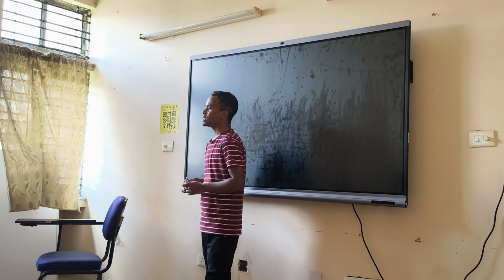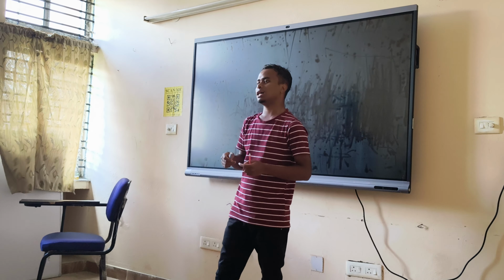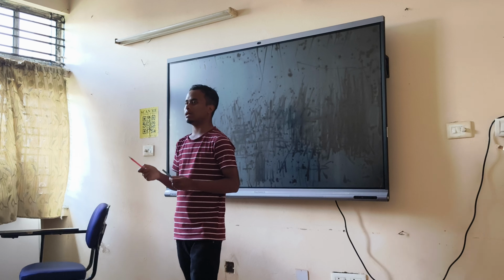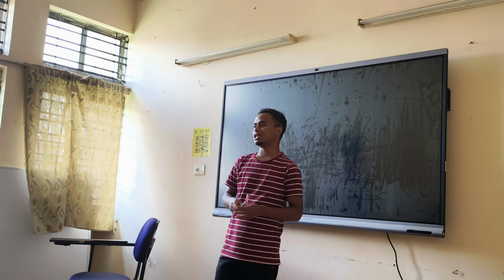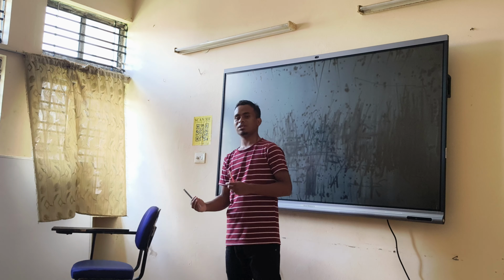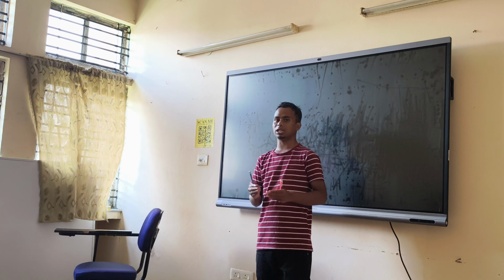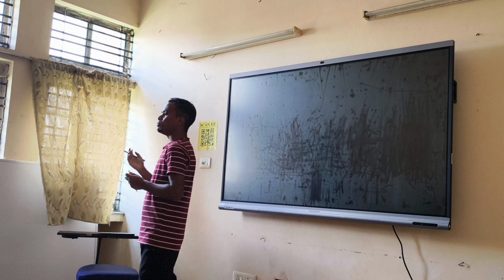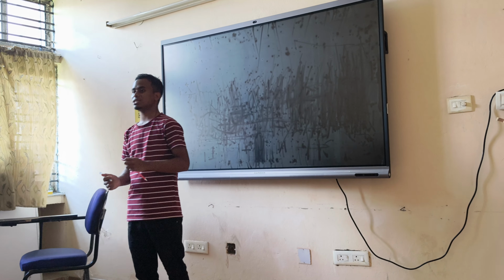July 17, 2026